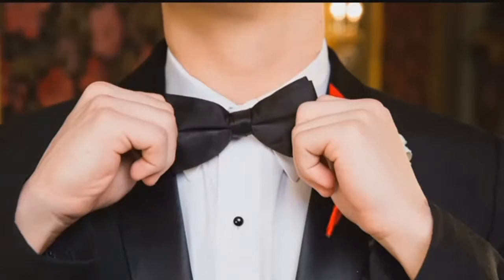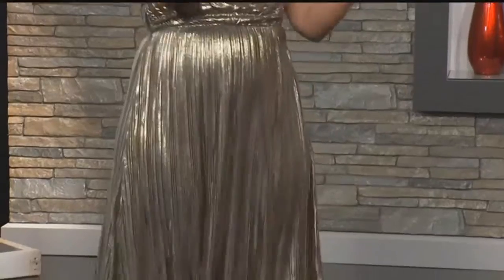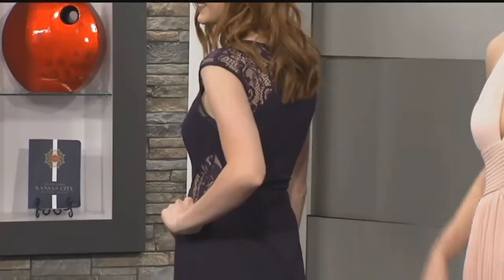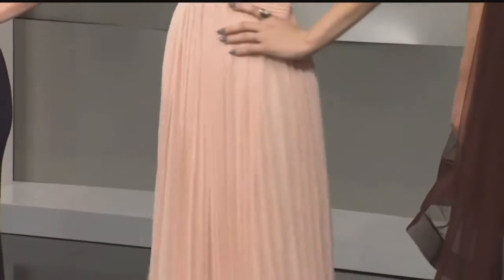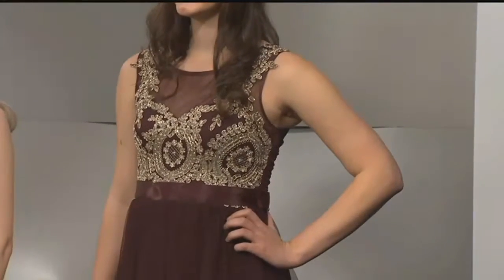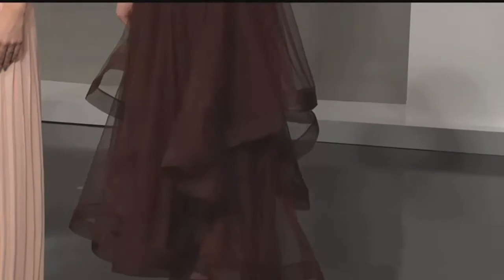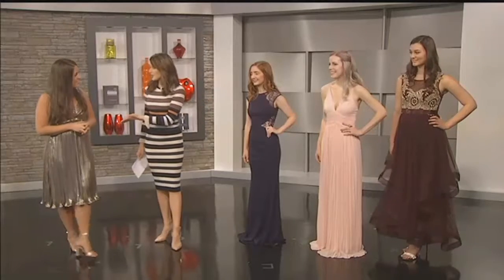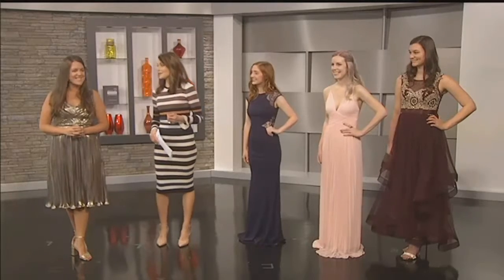Check out these top picks for prom dresses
Break out the tux&rsquo;s, fancy nails, heels and of course that dress. Sarah-Scoop blogger Sarah Ruhlman joined us in studio to share her top picks for prom dresses.